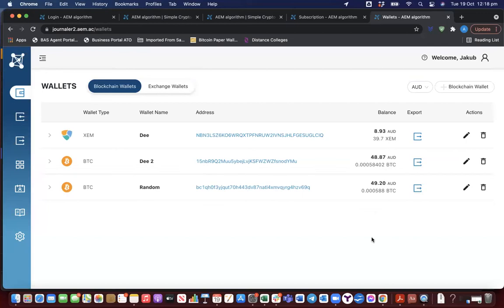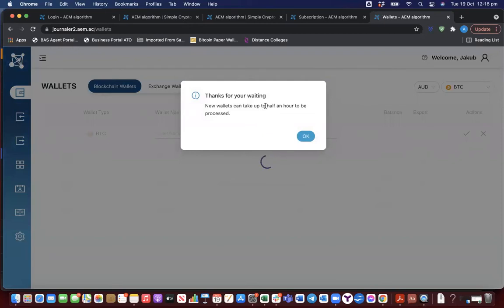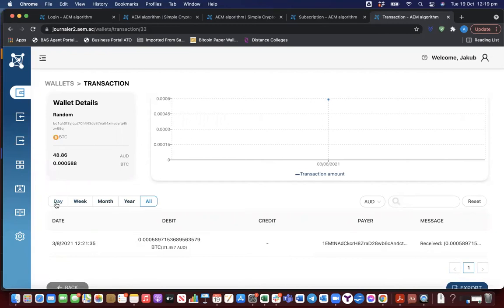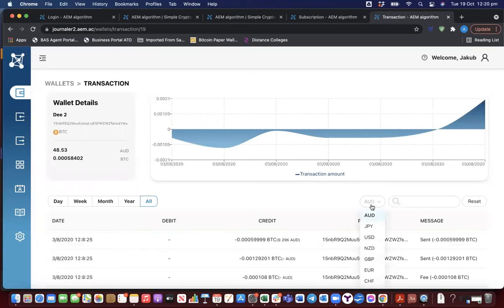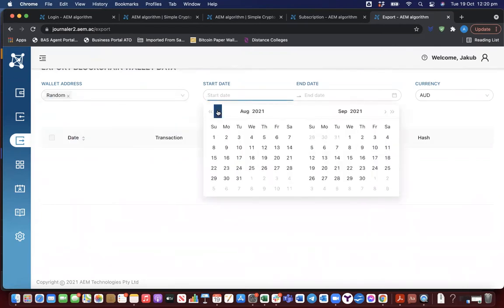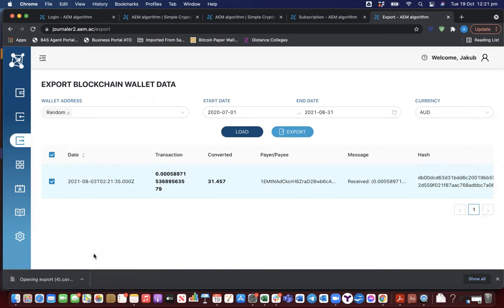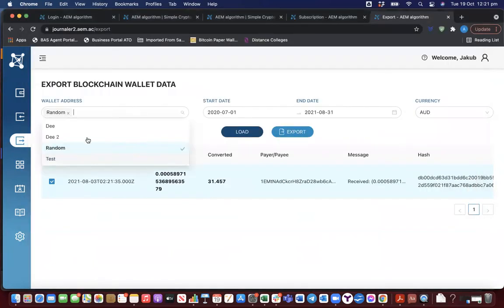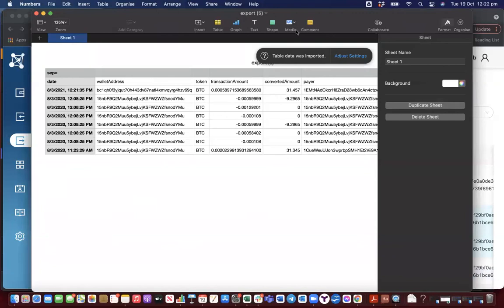AEM Journaler | Add Blockchain Wallets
In this tutorial, AEM Algorithm CEO Jakub Sawczuk runs you through the Blockchain wallet upload process.

AEM Journaler enables your business to make crypto transactions to pay bills and receive funds. You make the crypto payment, and we will track and keep a record of it for you.